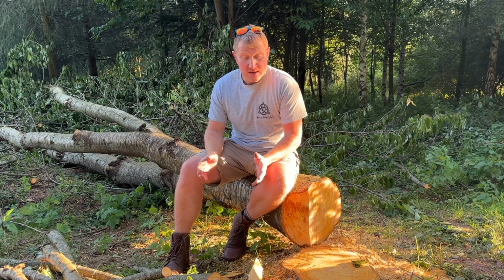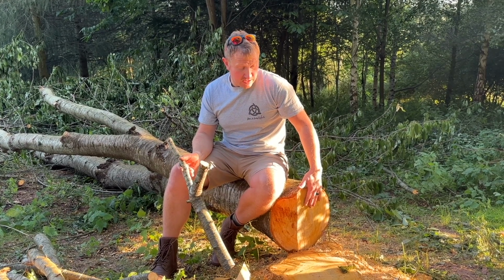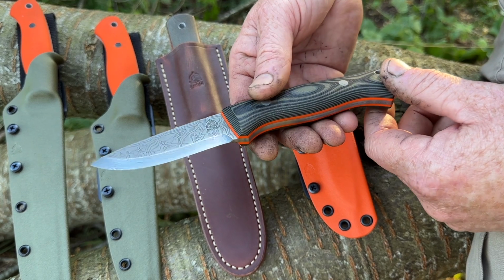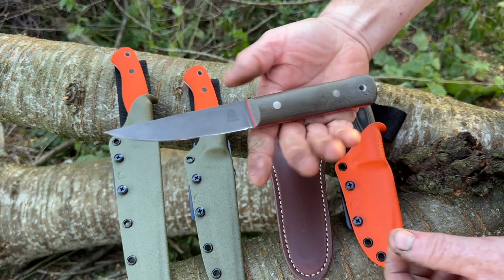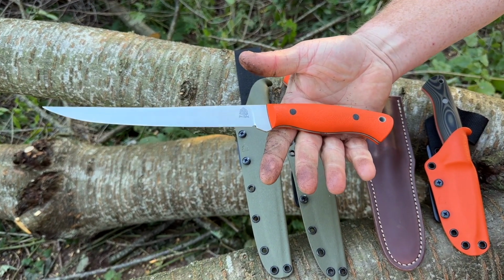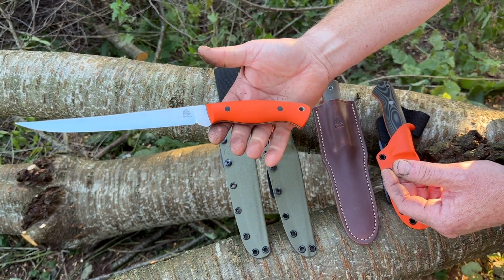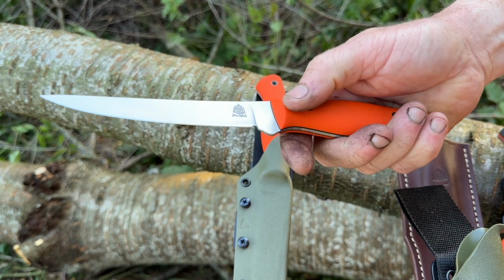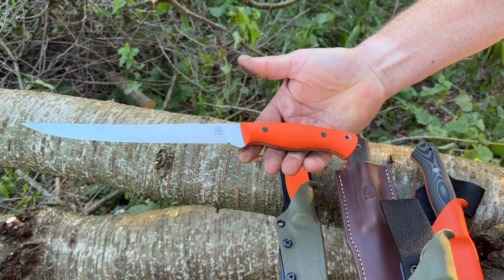Tree felling and Filleting knives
We have had a super busy summer, and been working on lots of fun new projects. We have got some really nice new designs of knives and sheaths all made for you to put through their paces. We have also been busy harvesting some of our own materials this year, after planting these trees, some over 12 years ago it's time to start to make use of this incredible, sustainable material. We are looking forward to using some of our own tools to make spoon from our home grown timber.

We aren't going to be at the Wilderness gathering this year but we will have some of these new design available on the store this weekend so check out the link below.

For more information or together in touch drop us a line on